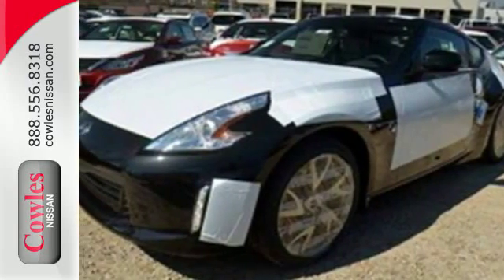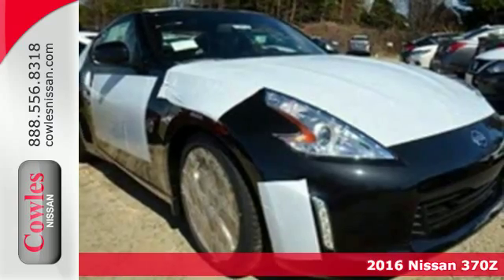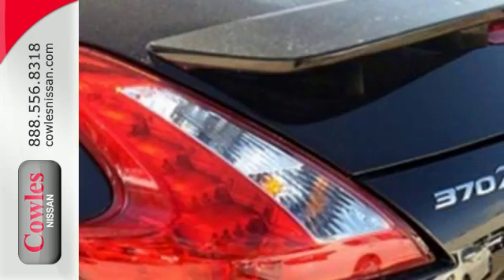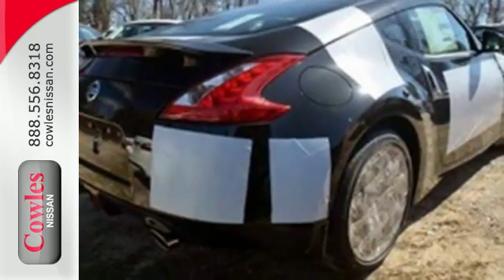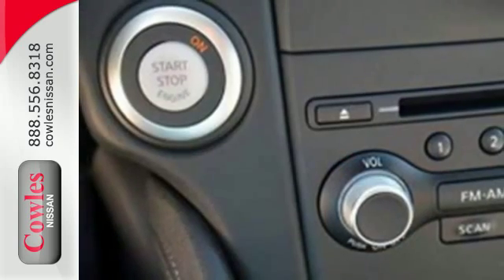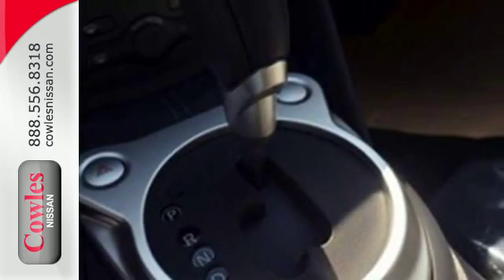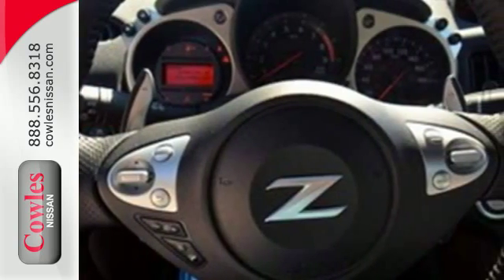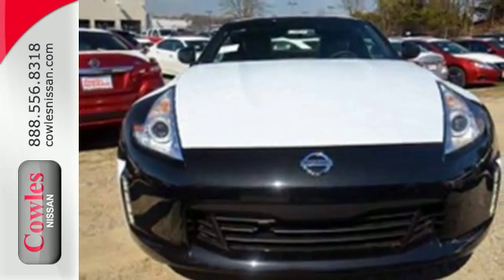New 2016 Nissan 370Z Washington DC VA Woodbridge, VA #160417 - SOLD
Year: 2016
Make: Nissan
Model: 370Z
Trim: Sport Tech
Color: Black
Stock #: 160417
VIN: JN1AZ4EH3GM936328

Address:
14777 Jefferson David Hwy